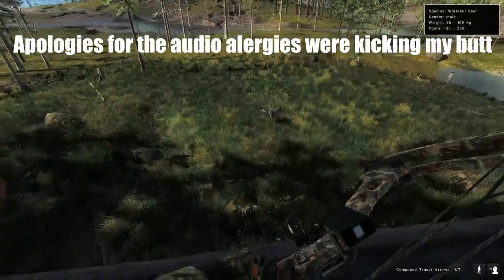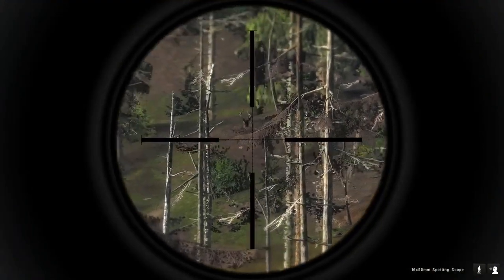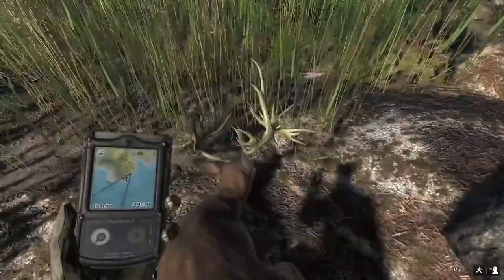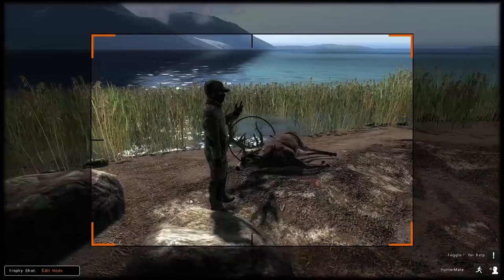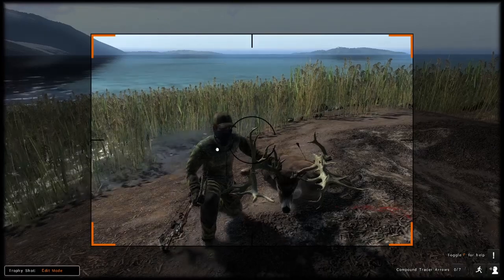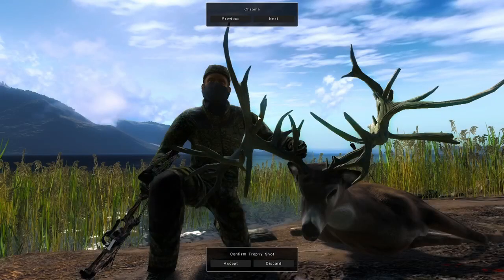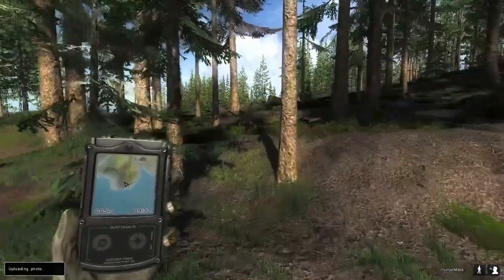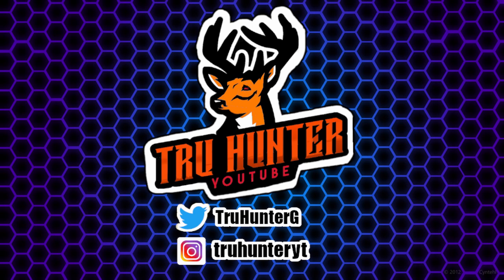Best Whitetail Spot on Redfeather Falls | theHunter Classic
FACEBOOK GROUP: TheHunter Classic Fan Group
Bow: Parker Python Bow W/ Tracer arrows
Camo: Sneak 3D camo (all) with Blue facemask